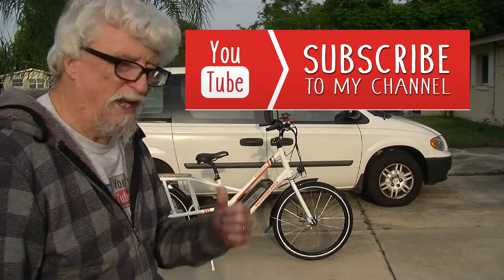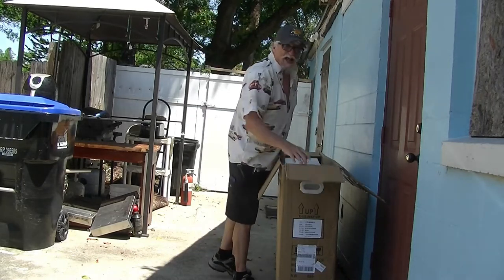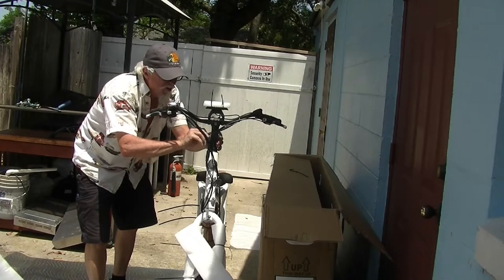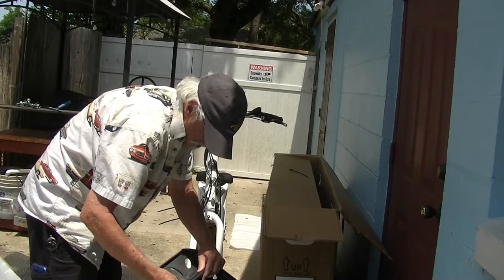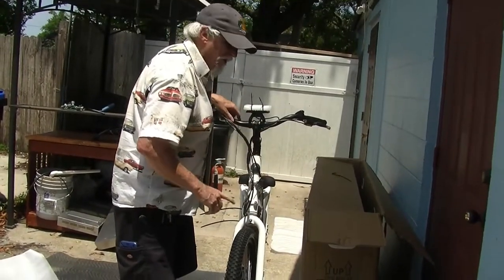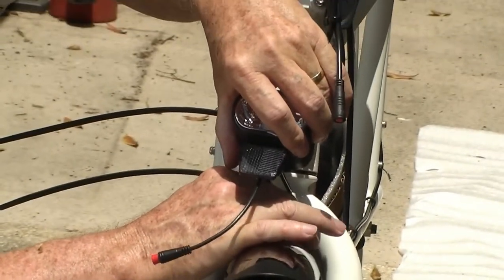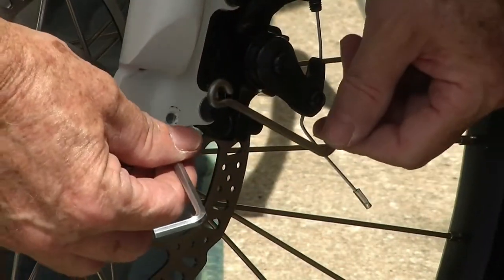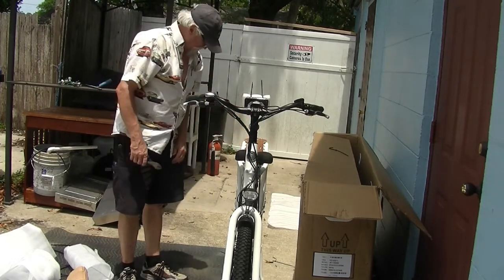Rad Wagon E Bicycle un boxing and going for my first ride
Rad Wagon E Bicycle un boxing and going for my first ride. YES I DID! I got me an Electric Bicycle from RadPowrBikes I looked at a lot of E-Bikes and I think Rad Power Bikes have the best deal and the best product. The price is not bad ether. I got the Rad Wagon. I wanted a bike I could take to the store and hall the Kids around with. This is the perfect bike so fare. This is a big bike. It has 26 inch tires, It's almost 6 feet long and it's heavy. Making for a great ride. I have only had this bike for 2 days and I like it a lot. I am thinking about a the Rad Runner Plus for my next bike.